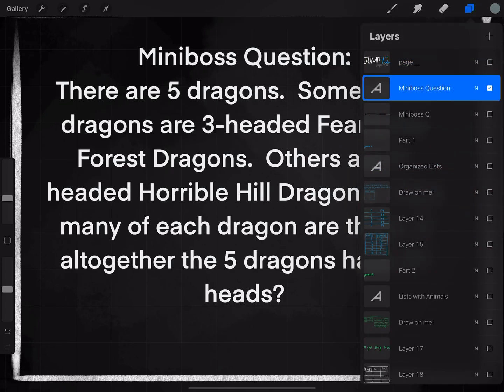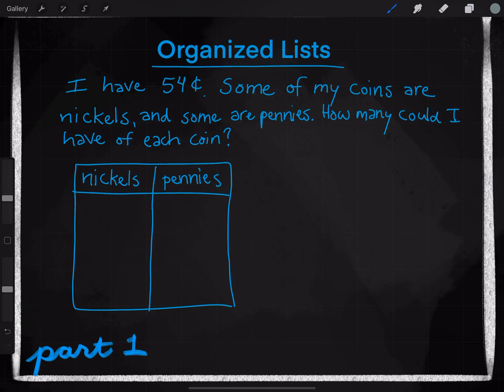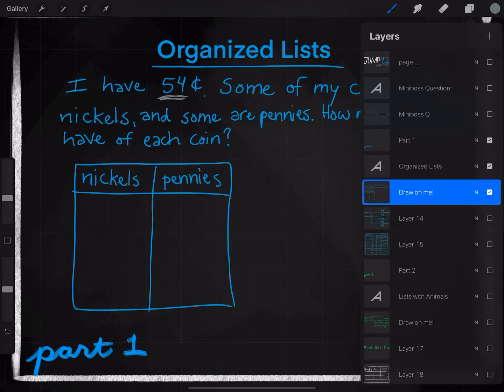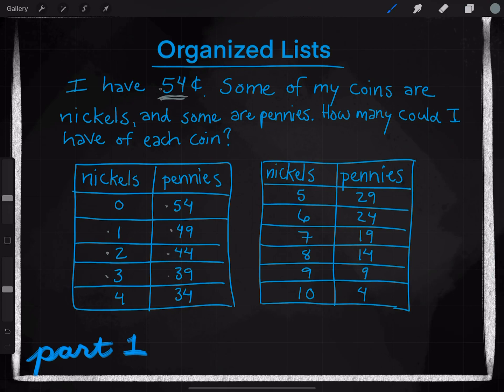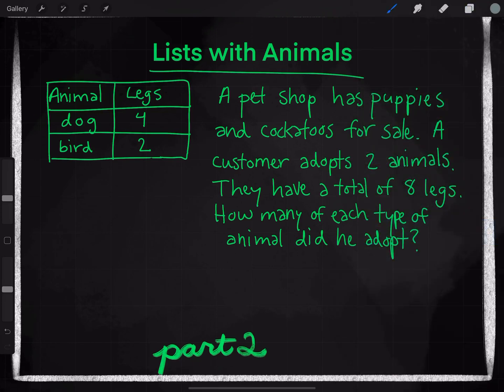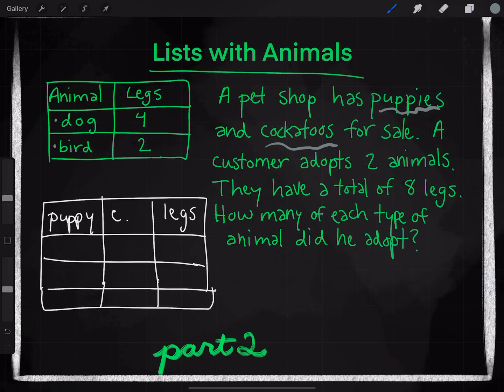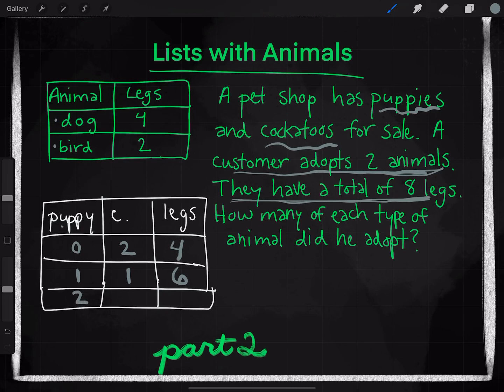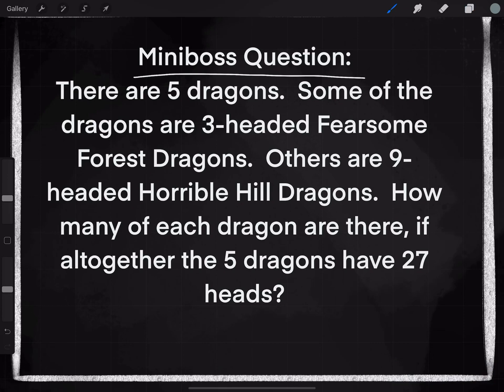JUMP 4.2, pages 93-94